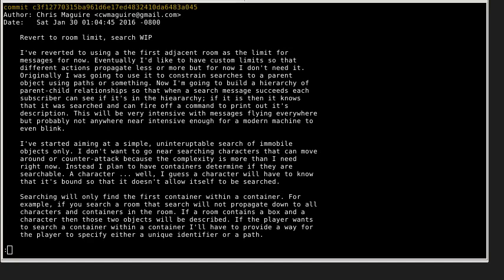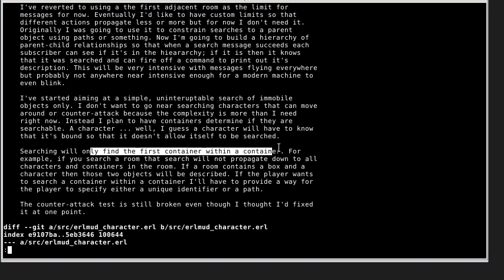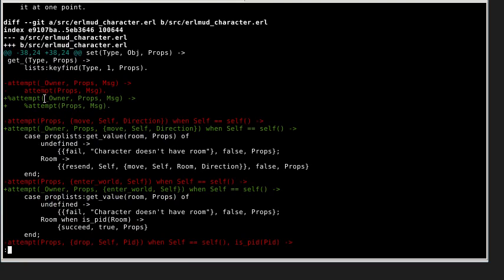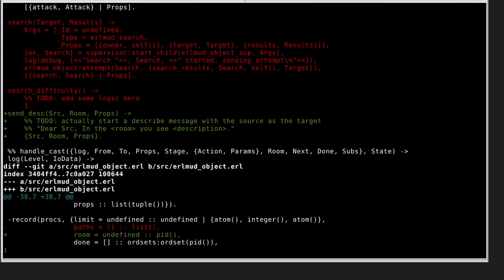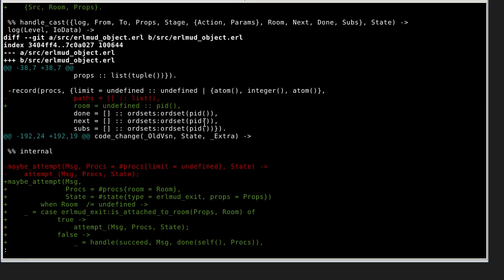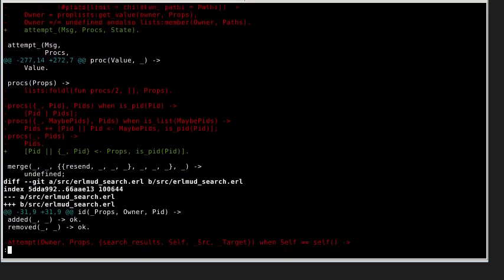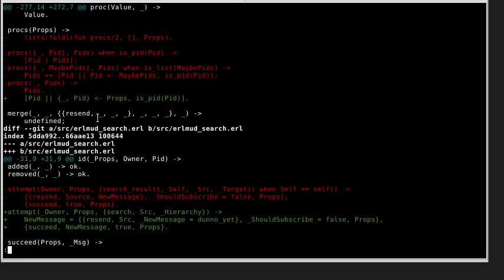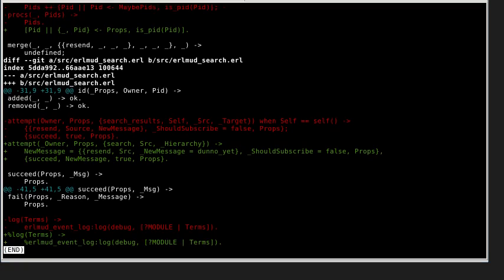erlmud commit c3f1277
Description for erlmud commit c3f1277